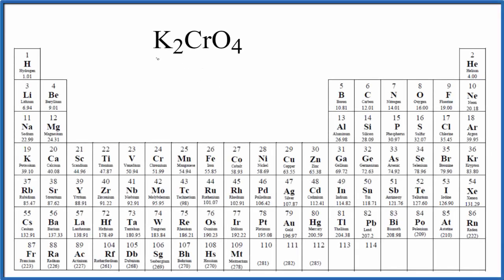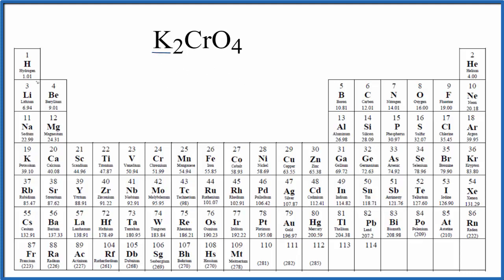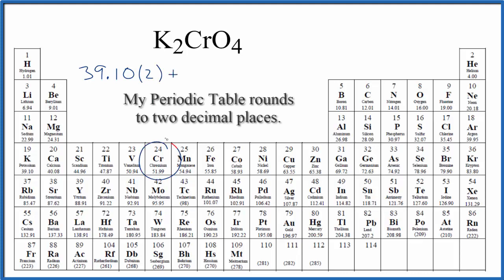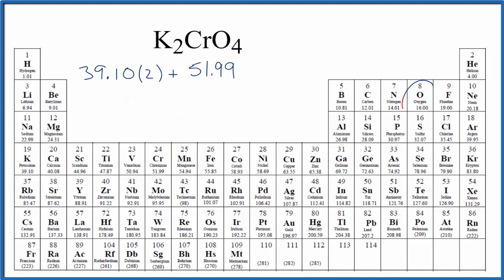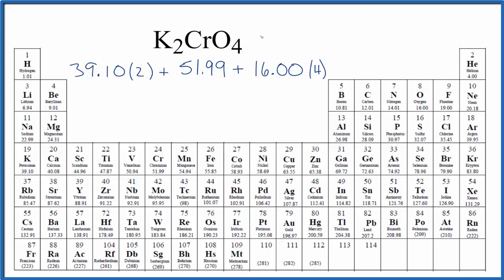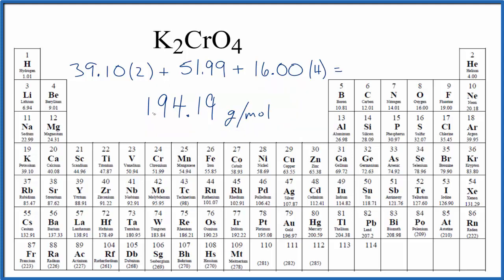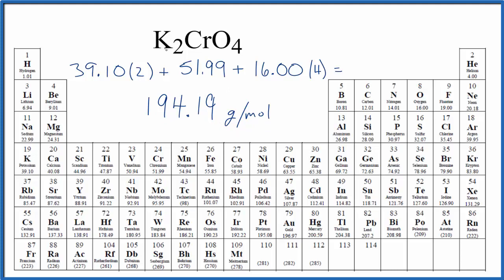Molar Mass of K2CrO4: Potassium chromate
Explanation of how to find the molar mass of K2CrO4: Potassium chromate.